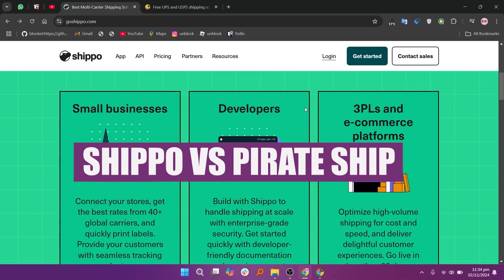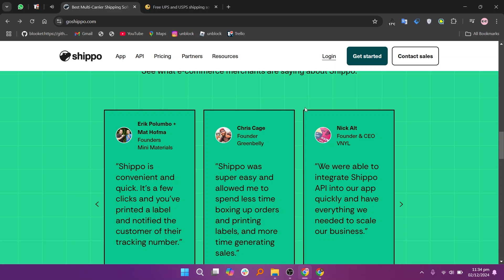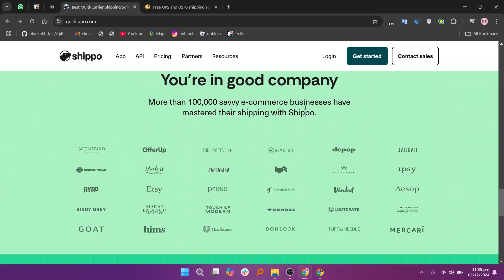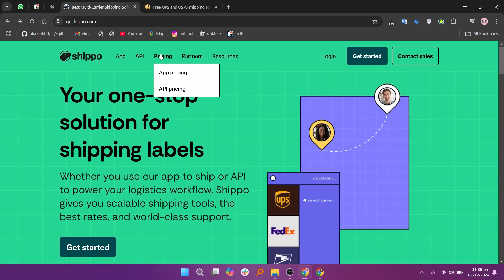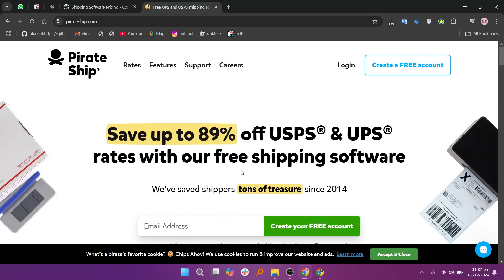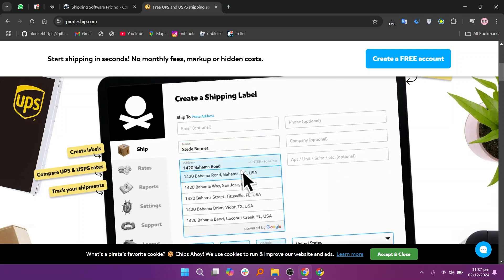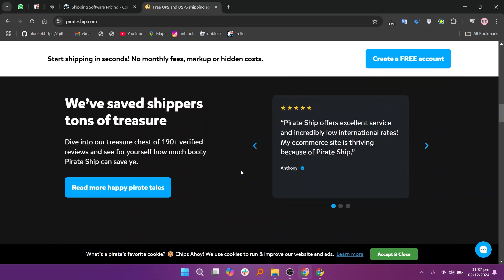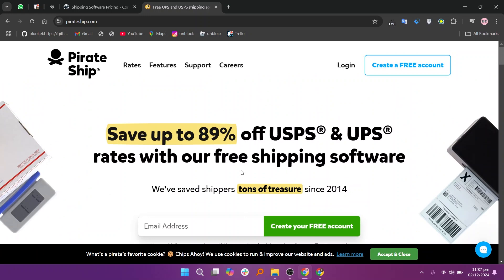Shippo vs Pirate Ship (2026) | Which One is Better?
In this video I'll compare Shippo vs Pirate Ship.